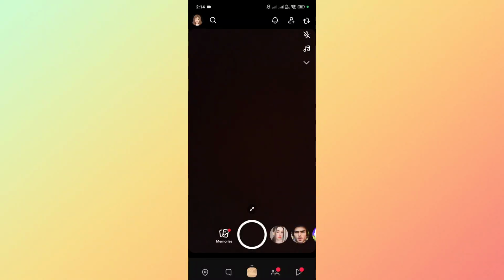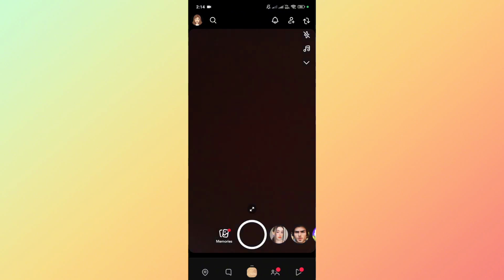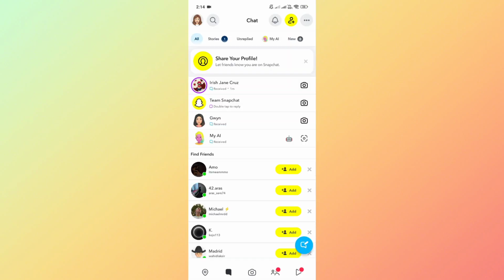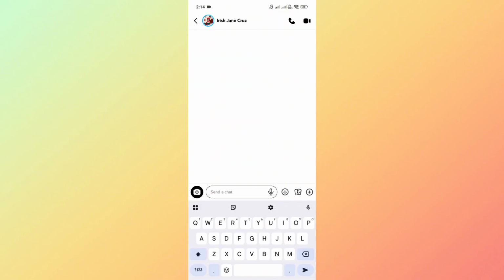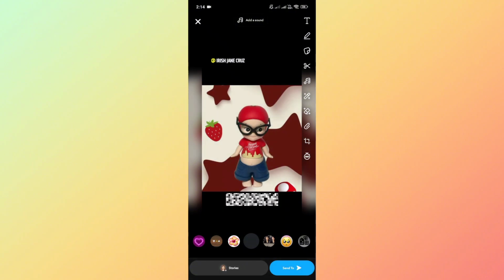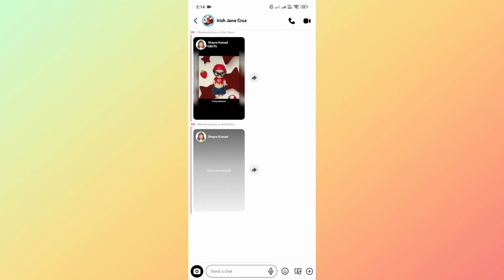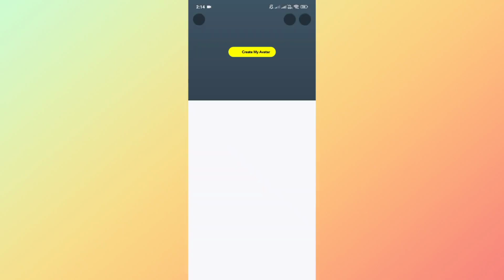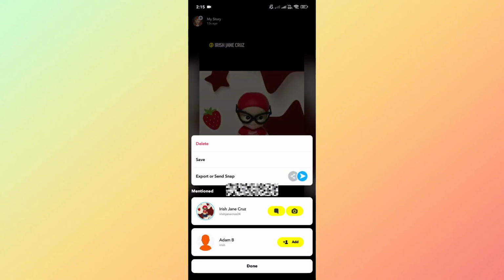How to Remove a Repost on Snapchat (2025 Quick FIX!)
In this video, learn how to remove a repost on snapchat with this quick tutorial. If you accidentally reposted something and want to delete repost on tiktok, this guide shows you how. Follow these steps to remove tag and learn how to remove tag fast!

How to remove a repost on Snapchat (2025 Quick FIX!) — full step-by-step tutorial. Learn how to delete or undo a repost from your Snapchat story or Spotlight. This updated 2025 guide shows how to remove reposts fast on both iPhone and Android.